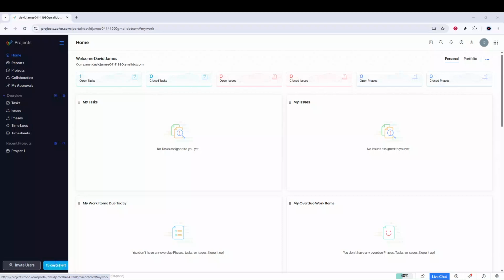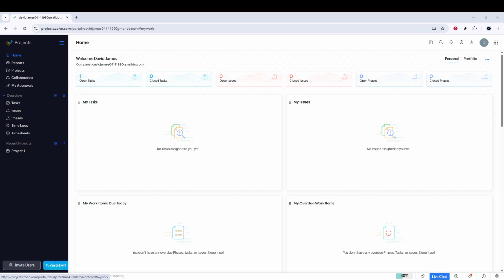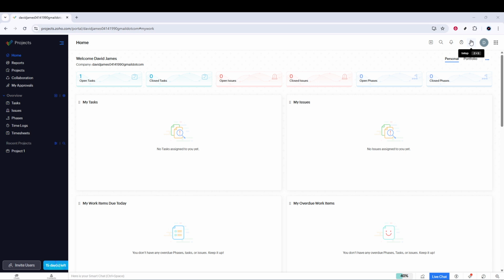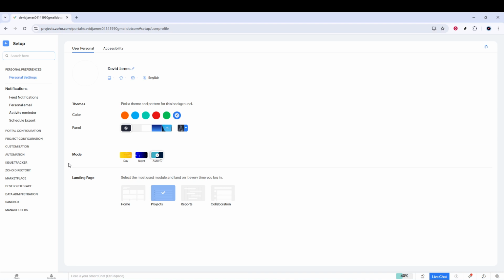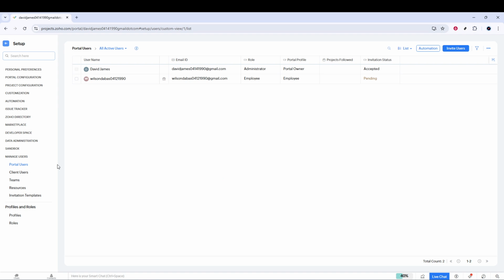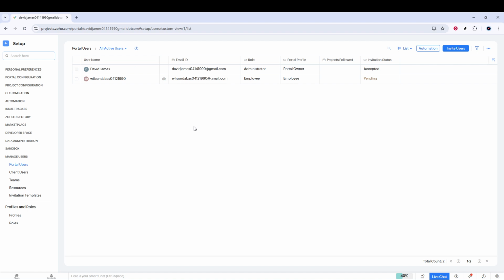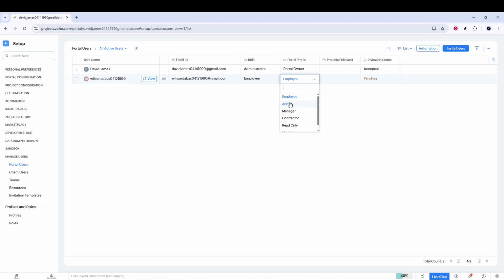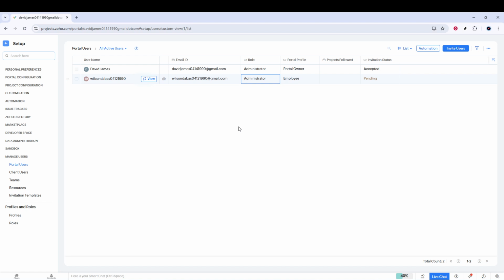How To Add An Administrator To Zoho Projects 2026 Guide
In today's video we cover: Zoho Projects, add administrator, project management, team collaboration, Zoho setup, admin rights, Zoho tutorial, project tools, managing users, Zoho Projects guide, admin settings, project administration, software management, productivity tools, online project management, user permissions, team management, Zoho software, project workflow

-Google Drive
-Google Meets
-Google Sheets
-Google Chrome
-Google Forms
-Google Gmail